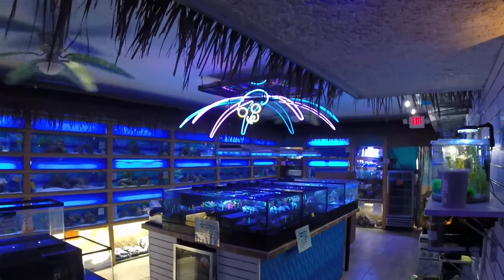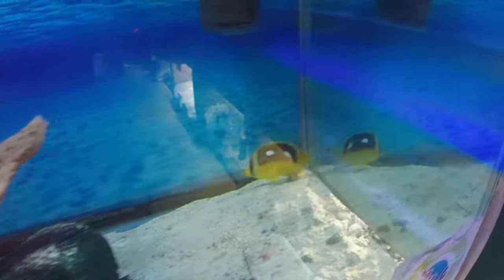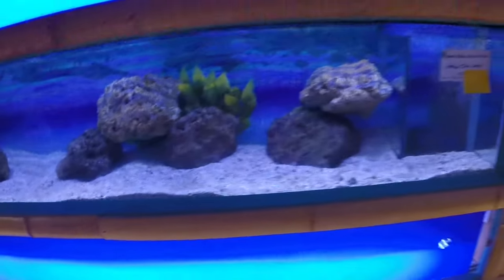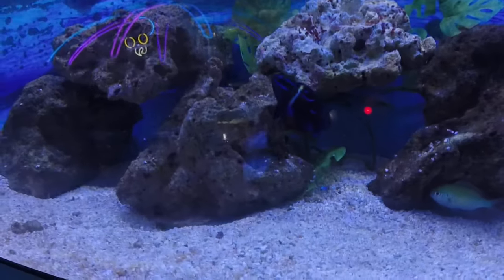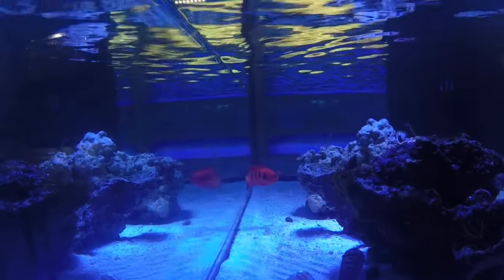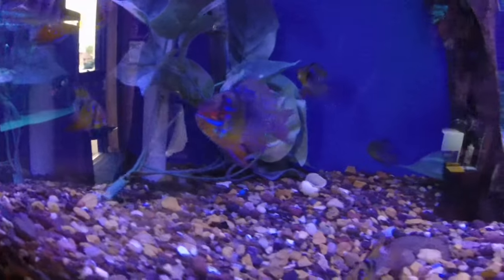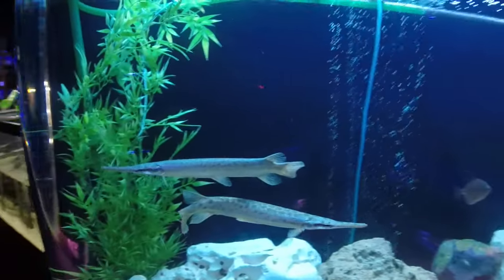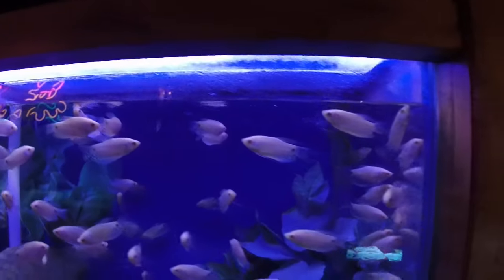New Shipments 6 22